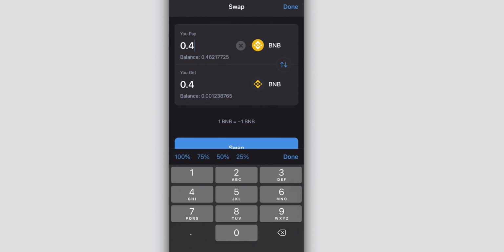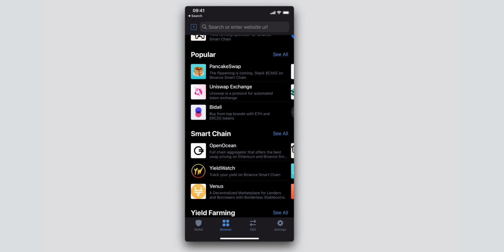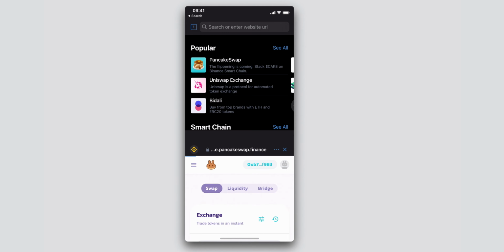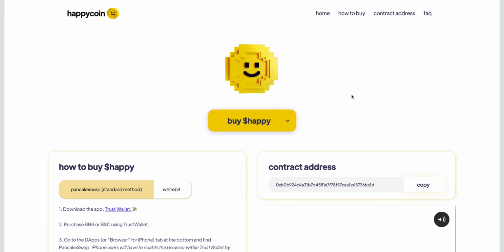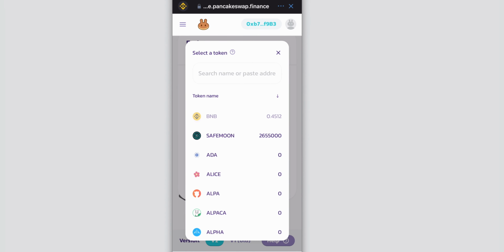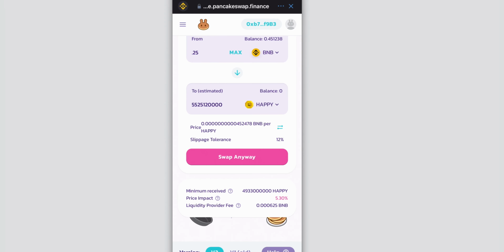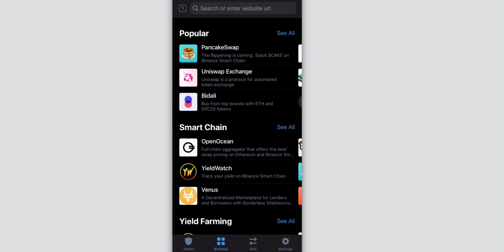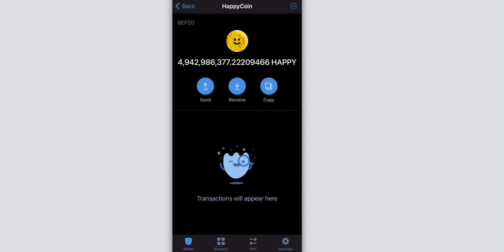how to buy any ALTCOIN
Today I will be showing you how to buy altcoins and the best way to buy them. We will be using Binance and Trust Wallet.

Install the browser tab within trust wallet:
trust://browser_enable (you should be prompted to update the app on iOS)

» (₿) Celsius Signup Link (earn $30 in DAI with your first transfer of $200 or more!)

» (₿) Bitstamp ($25 cash bonus when opening a new account and makes a trade for $100 or more)

Submit investment-related questions for the chance of being featured in future videos

0:00 - Altcoin Intro & disclaimer
0:57 - Binance App
4:06 - Trust Wallet
5:11 - Buying Altcoins (addresses)